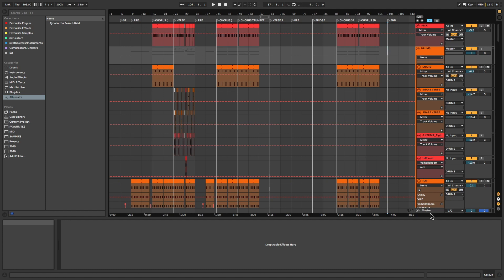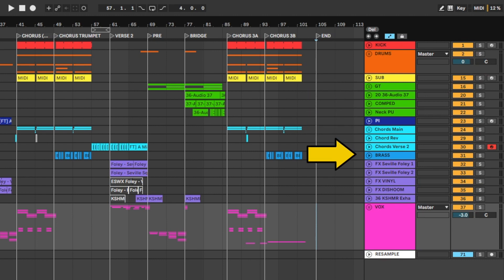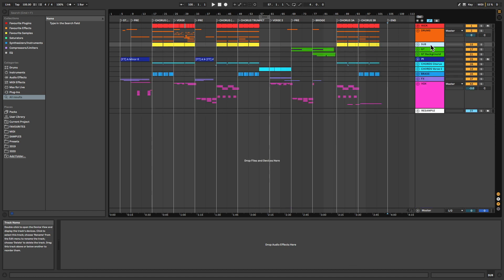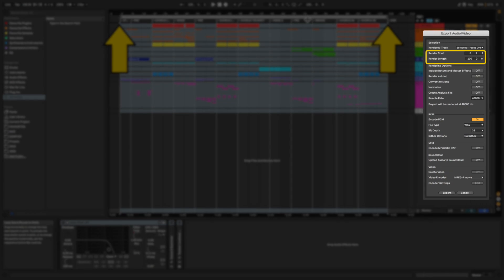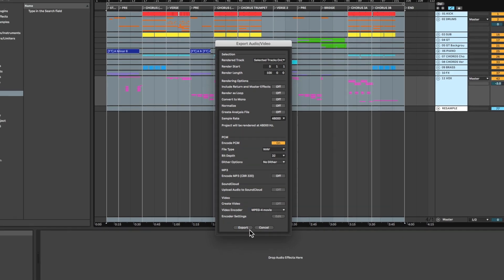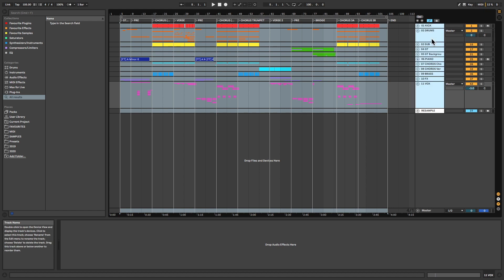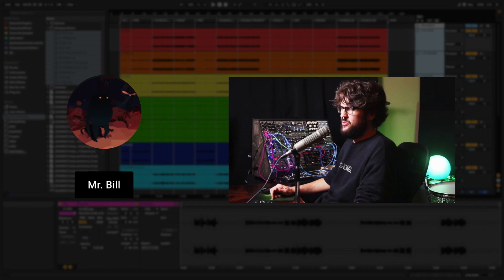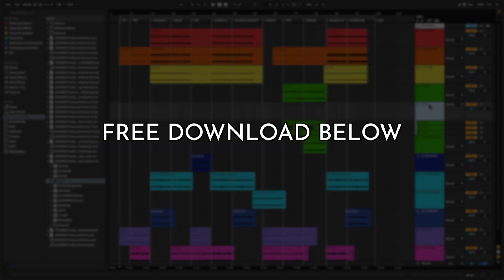Ableton Stem Export Made Easy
❤️ Do you like the music in my videos? You'll love my latest EP

📝 VIDEO DESCRIPTION: Simplifying the process of exporting stems in Ableton with tips along the way.  Stem bouncing in Ableton - made easy!  The process of exporting stems is sometimes referred to as printing stems, printing tracks or print to audio.

Prod - Ableton Stem Export Cheat Sheet.pdf?dl=1

📔 CHAPTERS:
00:00 Intro
00:39 Step 1: Clean up
01:30 Step 2: Group tracks to stems
02:06 Step 3: Number each group
02:30 Step 4: Disable master plug-ins
02:56 Step 5: Set START and END time
03:15 Step 6: Export
04:59 Step 7: Prepare new stems
05:29 Step 8: Insert new stems
06:06 Bonus: remove silence trick (credit: Mr. Bill)
07:10 Free stem export cheat sheet